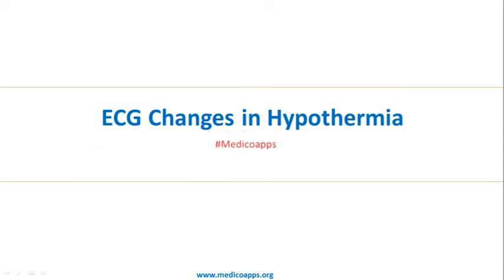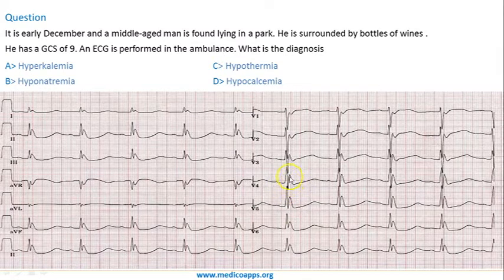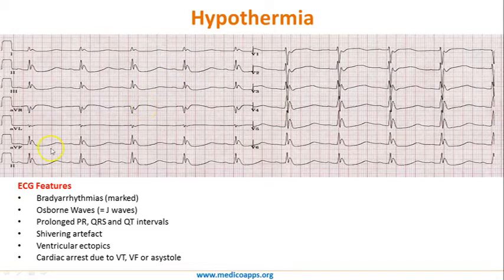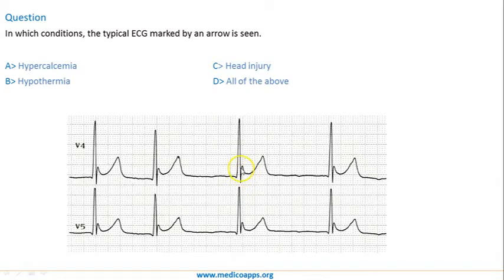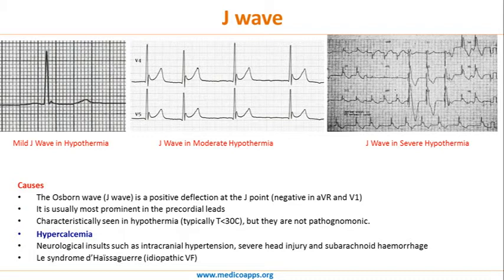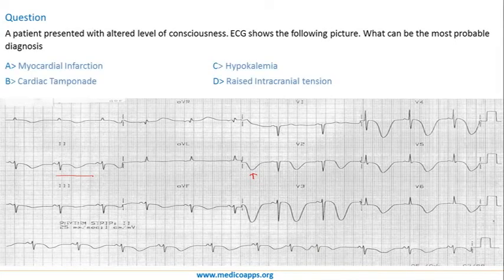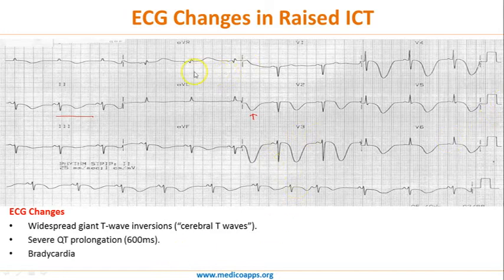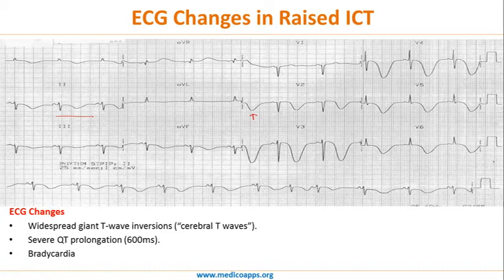ECG Changes in Hypothermia and Increased ICT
This Video Lecture Explains the ECG Changes in Hyperthermia and  Increased Intracranial pressure